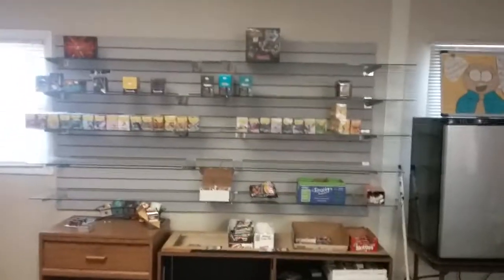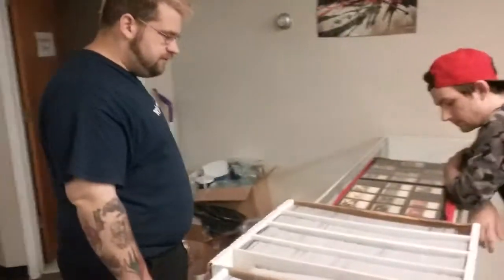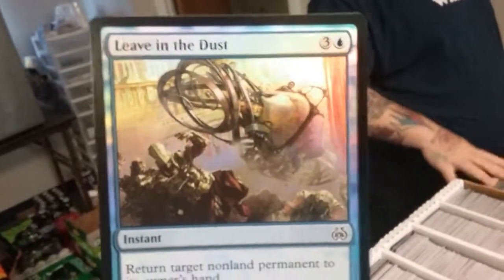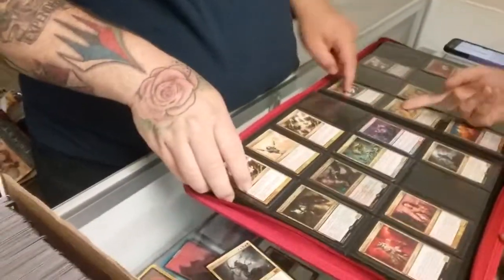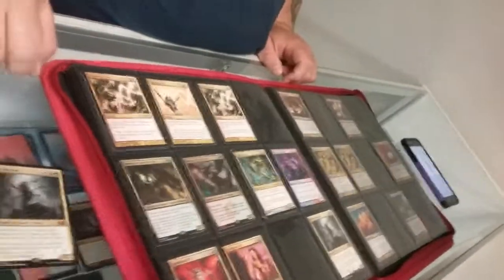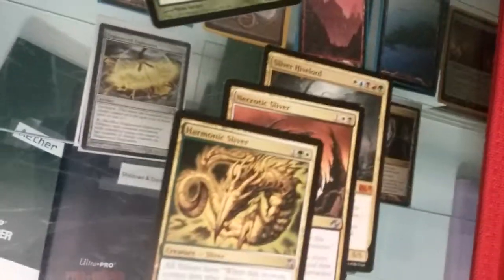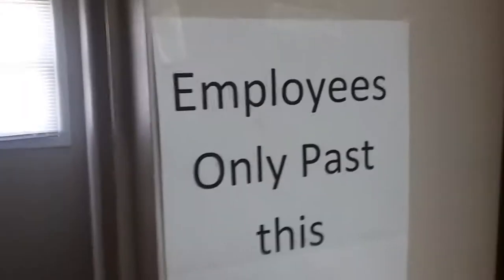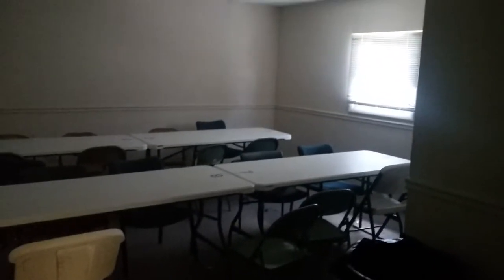Game Store Closing #13 Gamer's Realm Alex building slivers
I miss this store so much. When am I gonna get to play against Alex's sliver deck.